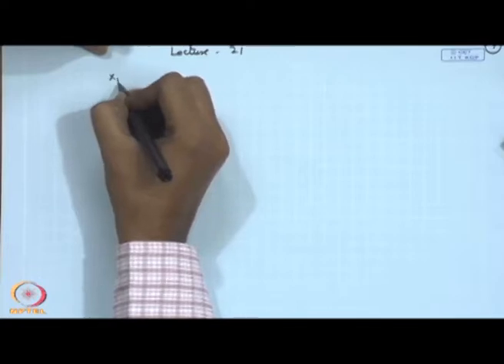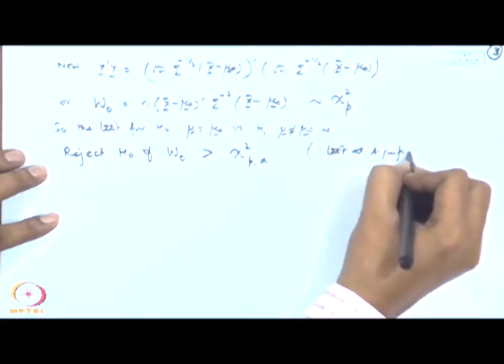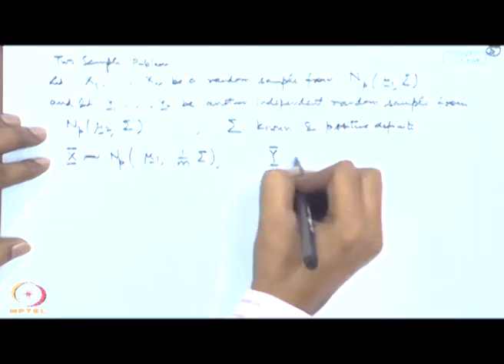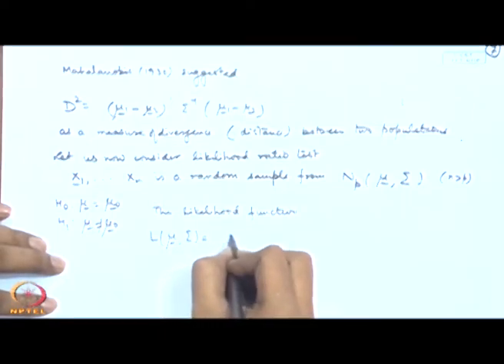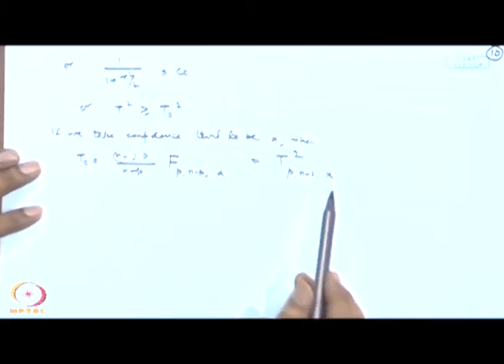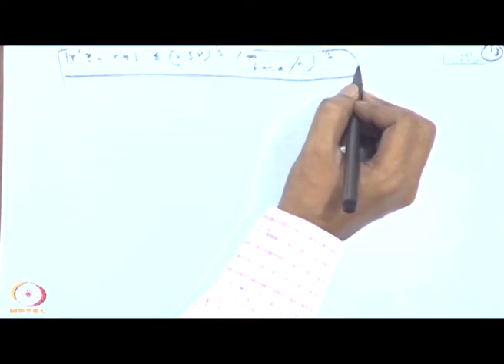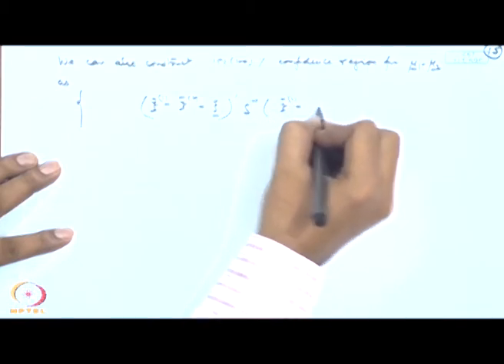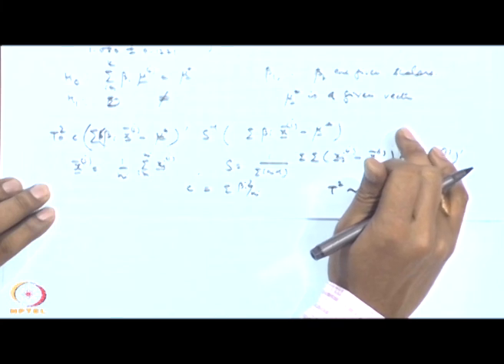Multivariate Analysis -VI